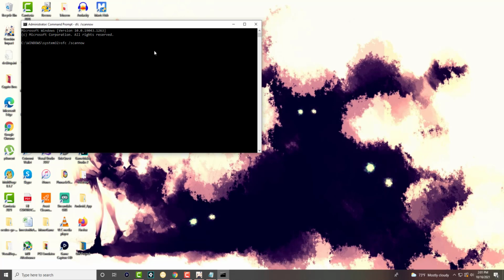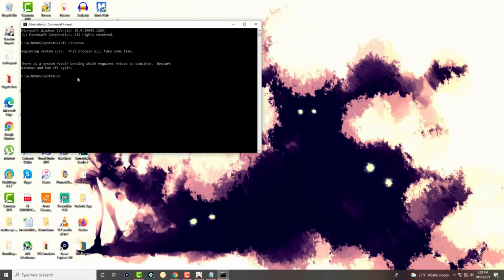How To Fix Runtime Error Code 217 - 0Xc004F011 - 0Xc1010103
In This Video, I Will Show You How To Fix Runtime Error Code 217 - 0Xc004F011 - 0Xc1010103